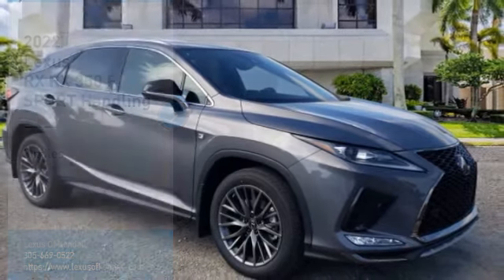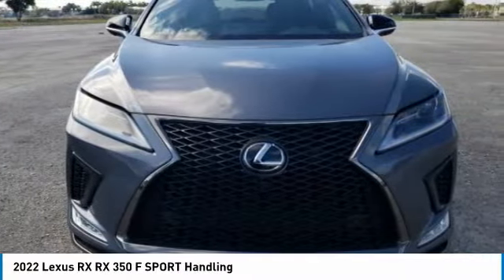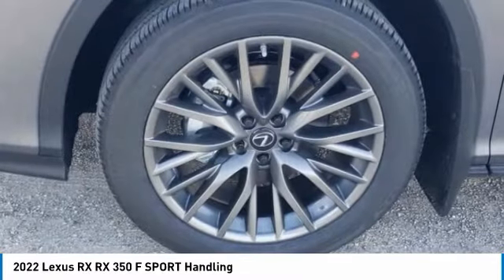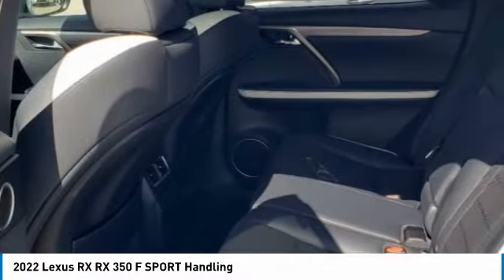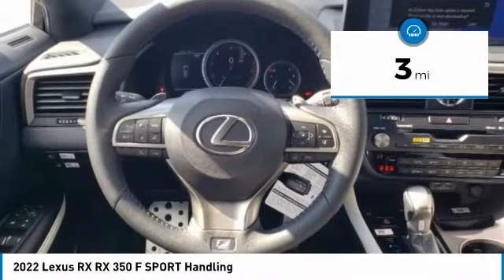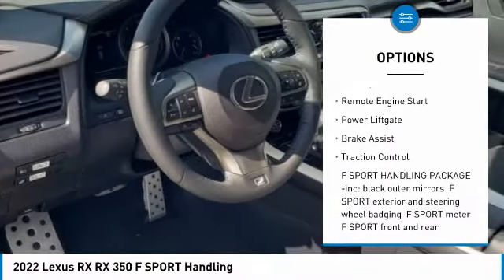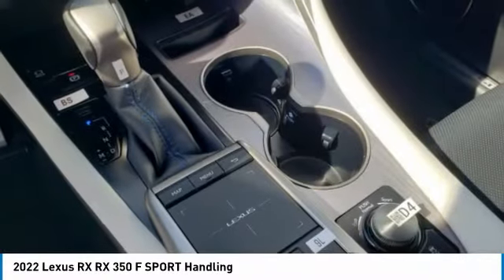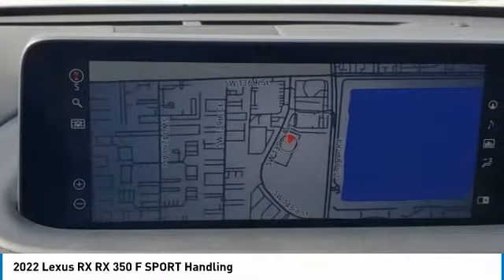2022 Lexus RX L93417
2022 Lexus RX RX 350 F SPORT Handling

Don't miss this 2022 Lexus. Make a great choice today with this must-have sport utility. Learn more about this sport utility by contacting the dealership today and own it today.